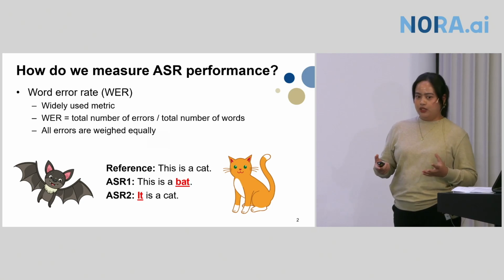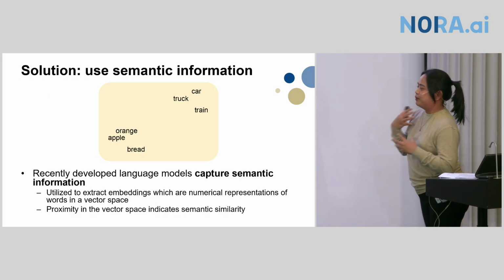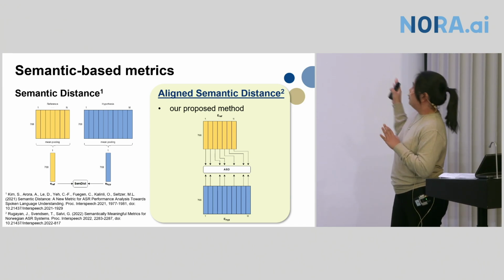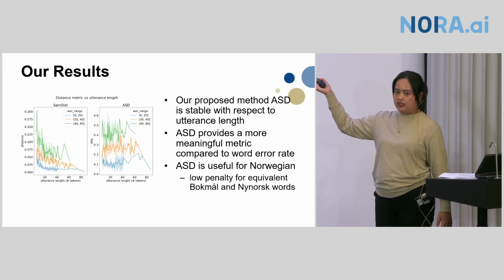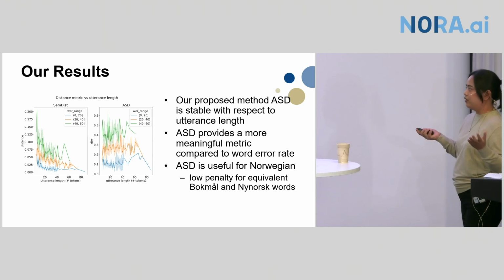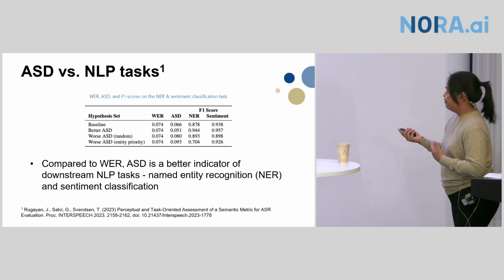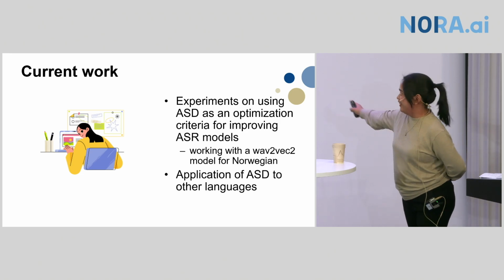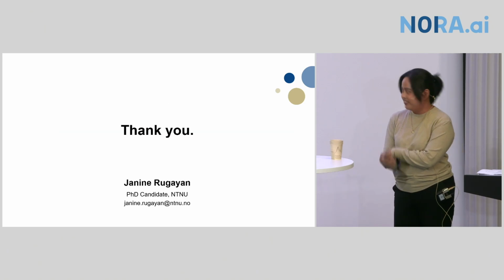Semantically Meaningful Metrics for Norwegian ASR Systems - Janine Lizbeth Cabrera Rugayan